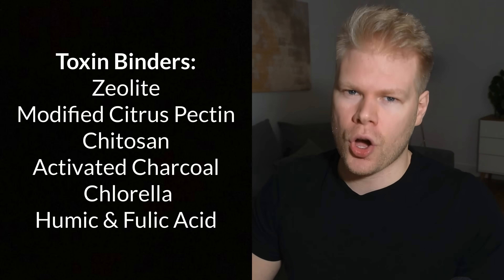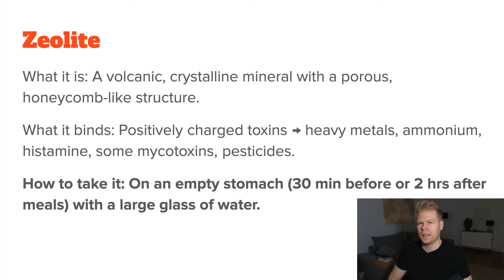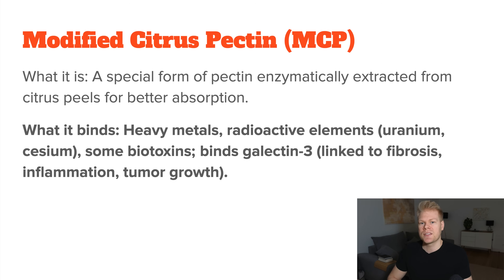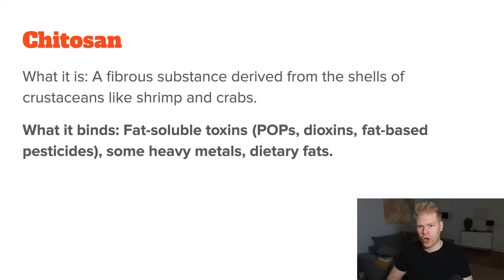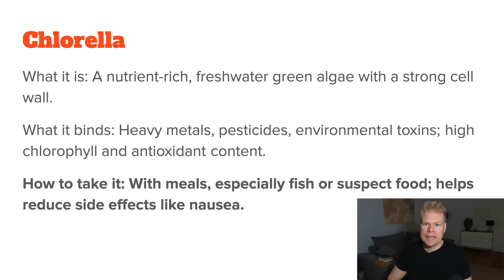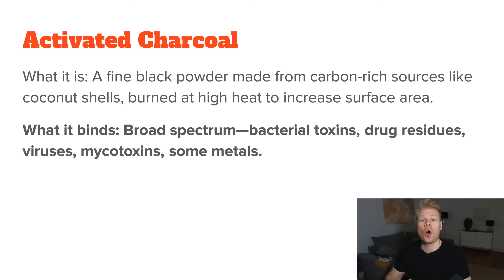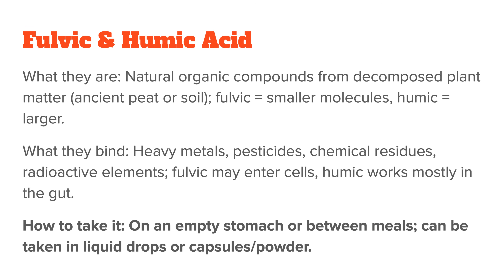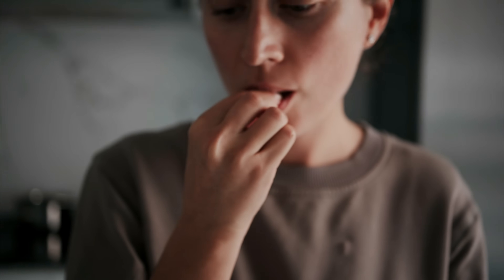Toxin Binders Explained: Chlorella, Zeolite, Charcoal, MCP, Chitosan, Fulvic Acid & more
► *Free Resources*

► *Timestamps*
00:00 Introduction
00:29 Toxin Binders Explained
01:20 Zeolite
02:56 Modified Citrus Pectin (MCP)
05:20 Chitosan
07:14 Chlorella
09:09 Activated Charcoal
10:48 Humic & Fulvic Acid
12:45 Which binder do I recommend?